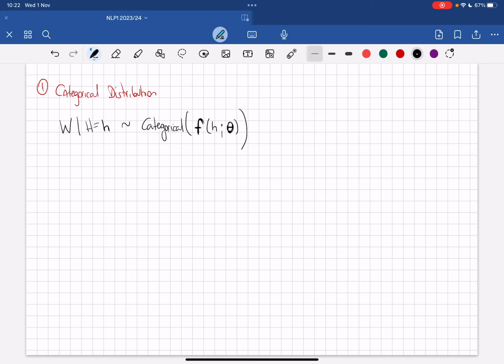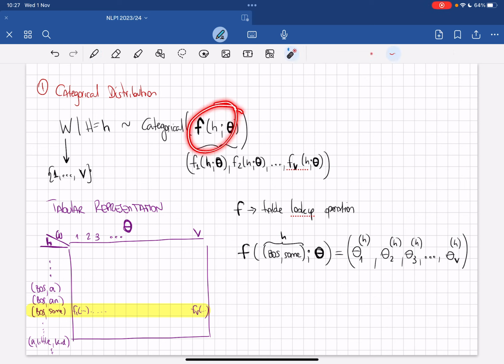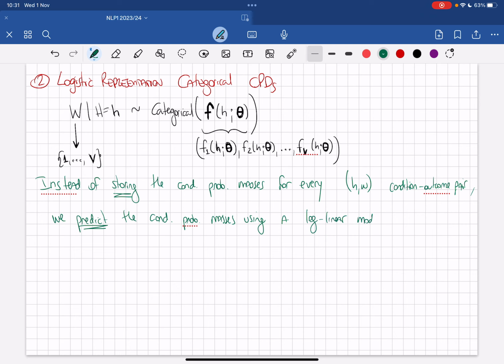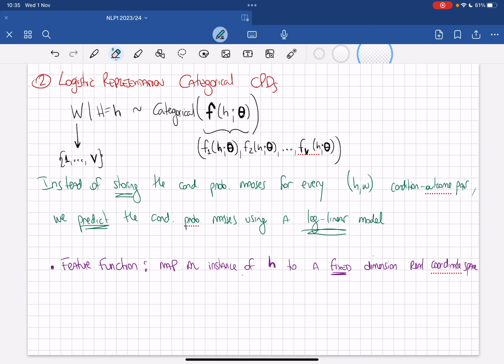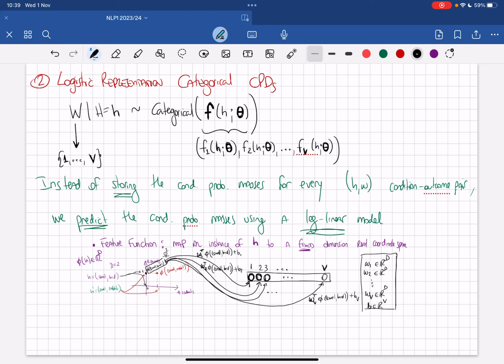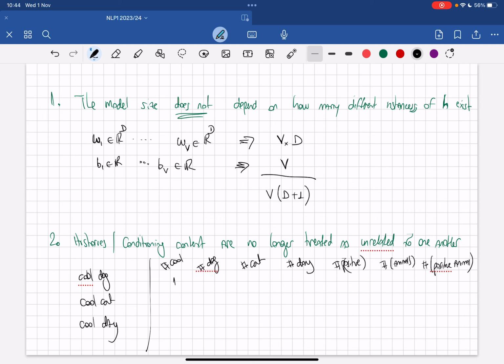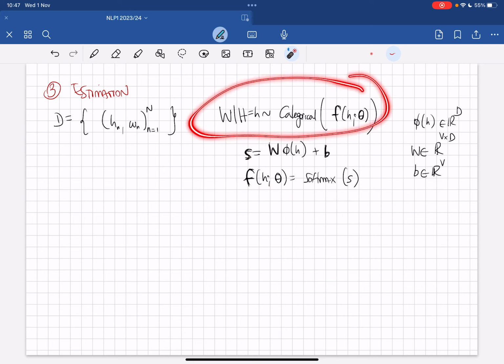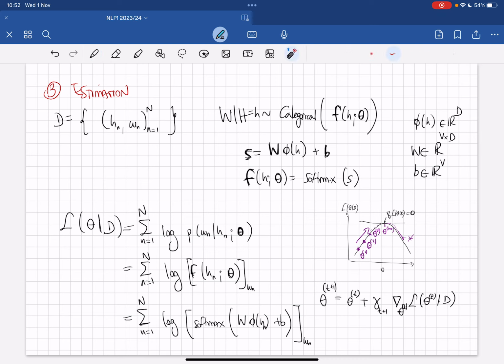Representing and estimating Categorical distributions: the logistic case (part 1/2)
This video should help NTMI and NLP1 students understand the logistic representation of a Categorical distribution.

00:00 Categorical distribution: tabular representation revisited
07:29 Logistic representation
20:41 Why is this such a great idea?
25:06 Estimation